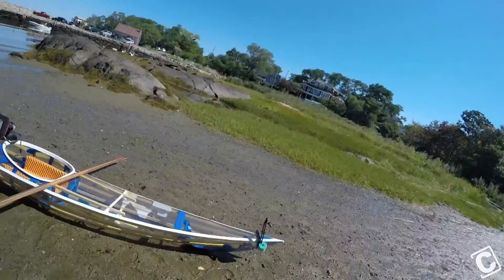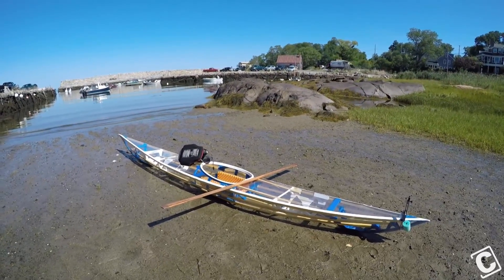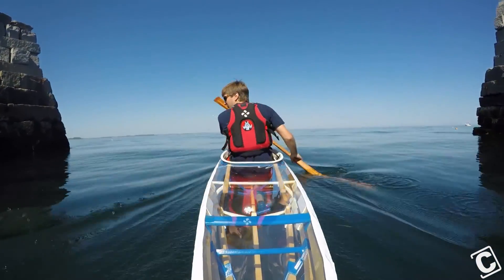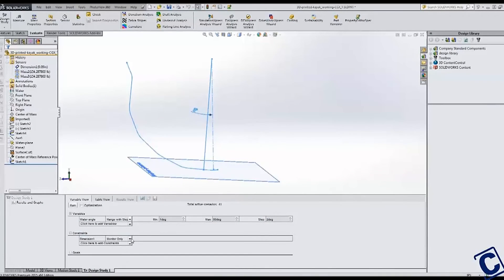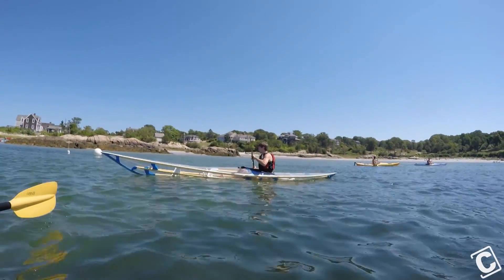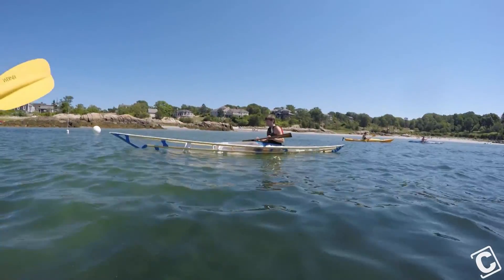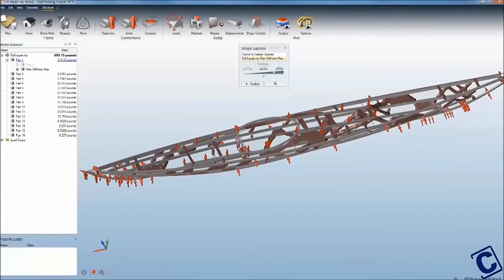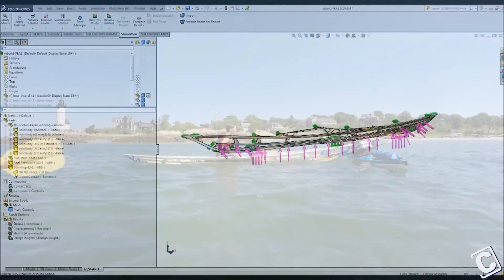3D Printed Skin-On-Frame Kayak Water Test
Over the summer CAPINC Applications Engineer, Andy Jaskey, worked on building a 3D printed skin-on-frame kayak. He was kind enough to take us along for the journey, recording in detail his process of creating the initial kayak shape in SOLIDWORKS, testing it within Simulation, optimizing that design in solidThinking Inspire, further testing the updated design and then 3D printing and assembling the kayak.

As we prepare for the SOLIDWORKS 2017 launch event where we will be showcasing and discussing the 3D printed kayak, we wanted to share how the vessel has been fairing in the open ocean with our kayak expert.